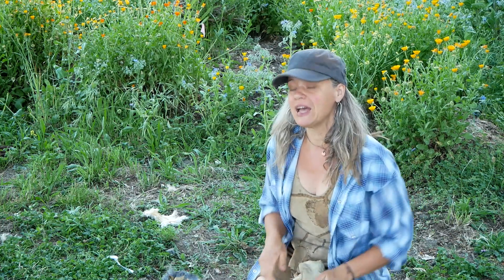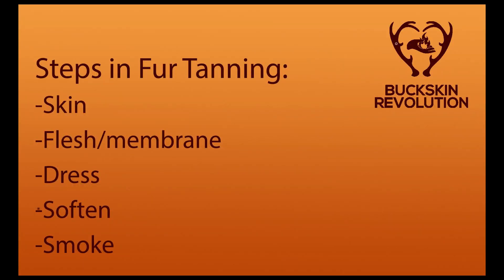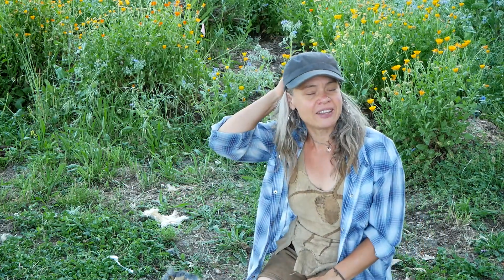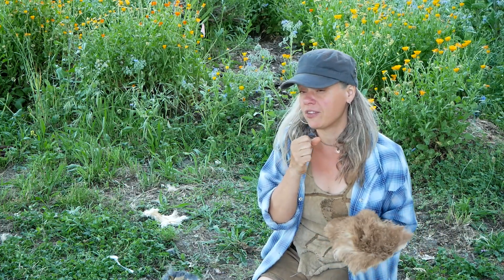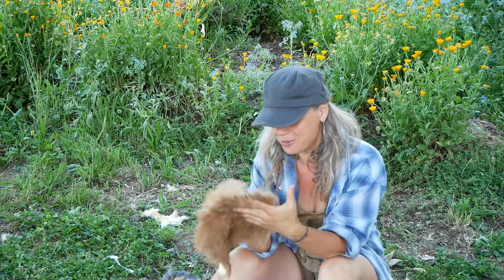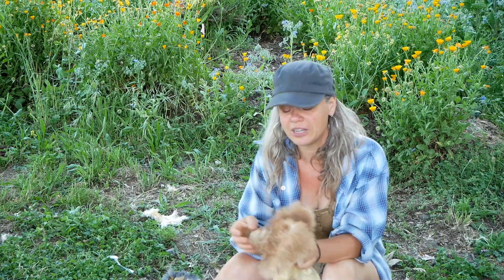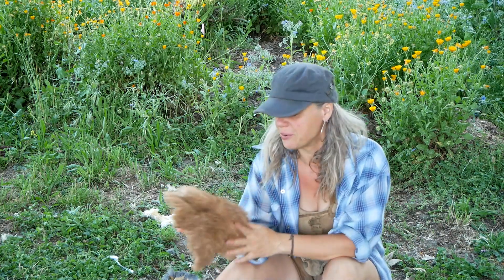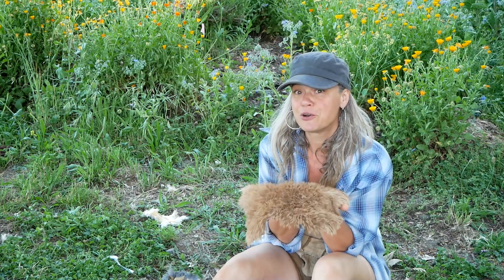Natural Fur Tanning Overview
A class on fur tanning was part of my offerings in the Fall 2020 Buckskin Revolution Online Gathering. This overview is a condensed version that doesn't include demo or actual instruction, but does a great job of summarizing the process, what is going on at the deeper levels in each stage and why each is important. More info about my online classes and gatherings